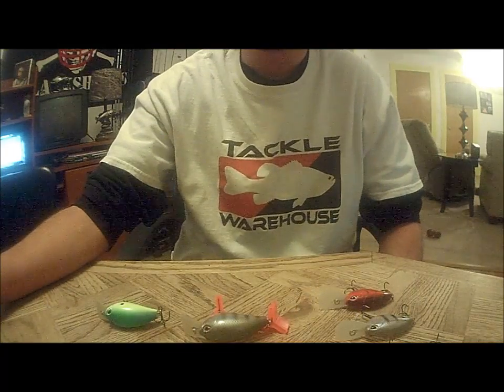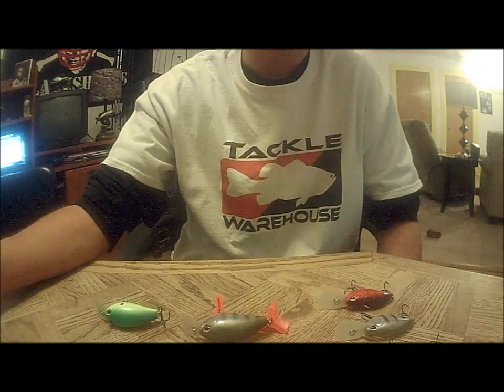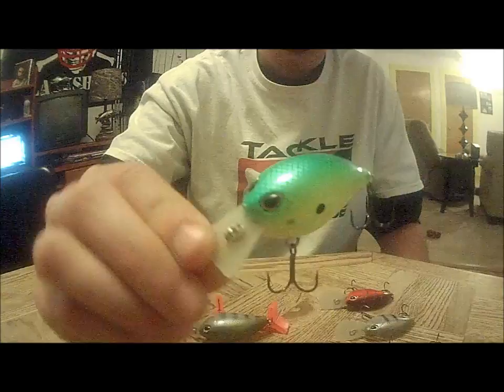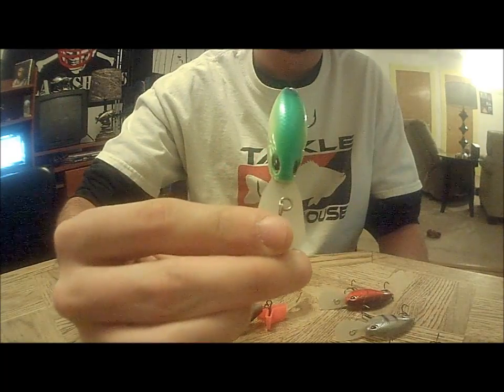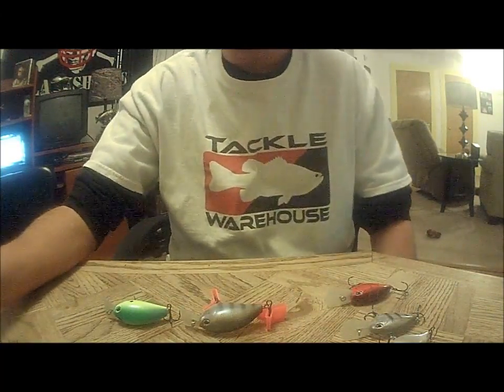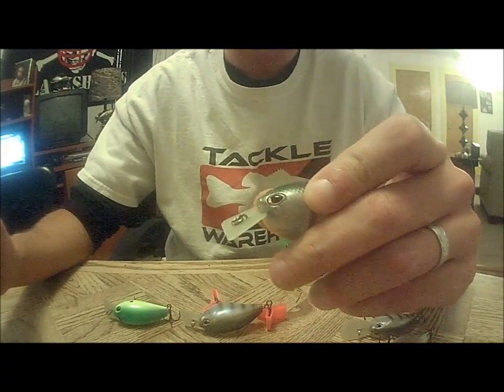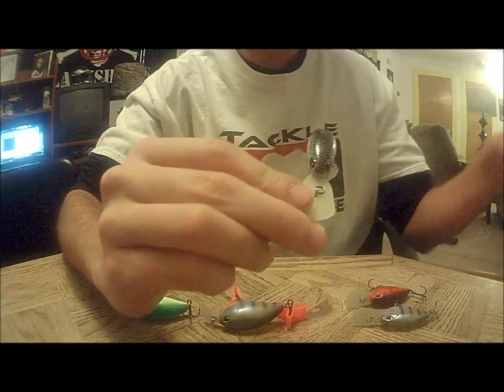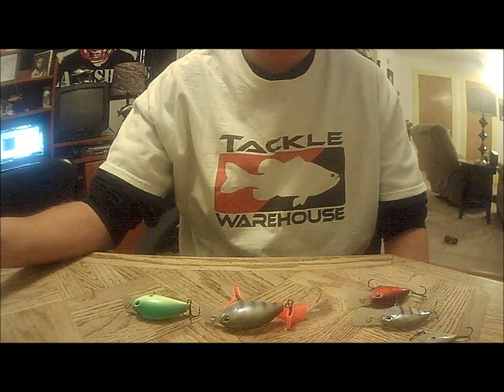Storm Arashi Crankbaits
Just a quick video of some new Storm Arashi crankbaits I picked up at my local tackle shop.